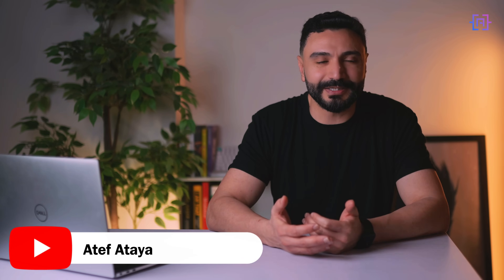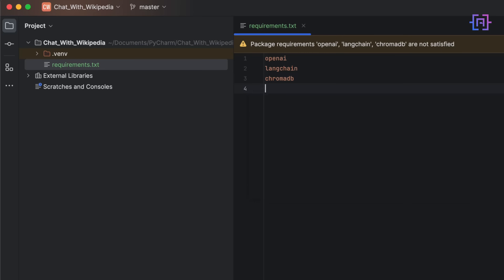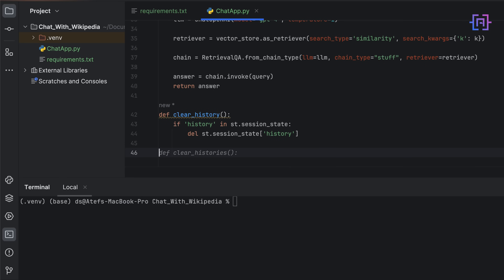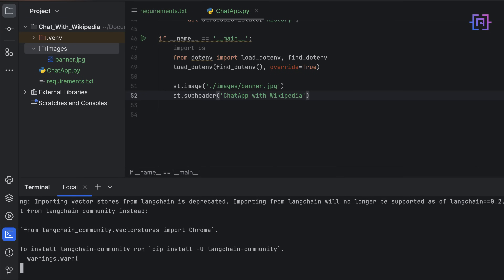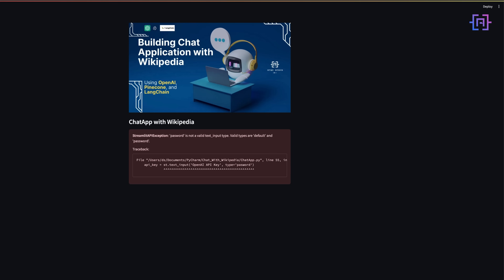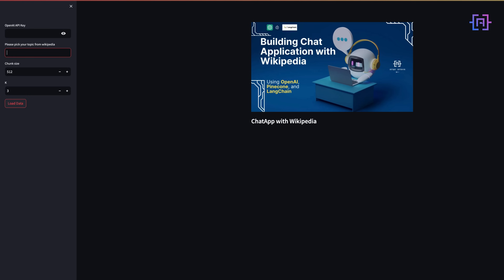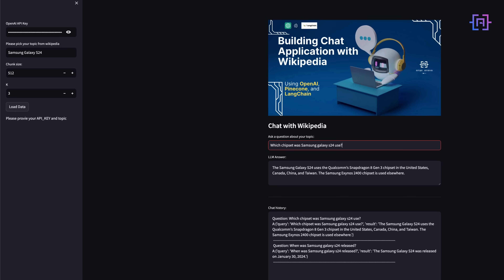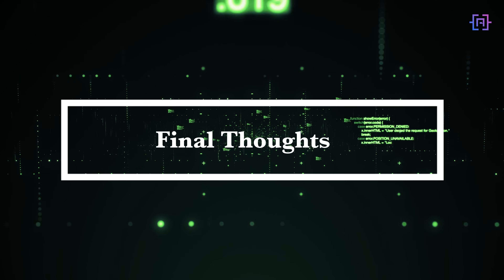I Built A Wikipedia Chatbot in Python (With Streamlit)!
Embark on a thrilling journey to build your own Wikipedia Q&A app powered by Streamlit's simplicity and Langchain's magic. No coding experience? Fear not! We'll break down the process step-by-step, guiding you through each code line and unveiling the magic behind these incredible tools.

Uncover the secrets:
- Harness Streamlit's visual appeal: Craft beautiful interfaces that make accessing information a breeze.
- Unlock Wikipedia's knowledge: Transform static text into an interactive treasure trove with Pinecone's efficient storage.
- Master Langchain's intuitive framework: Simplify development without getting bogged down in complex coding.

By the end, you'll be able to:
- Build a custom Wikipedia chatbot: Get answers to your specific questions, have engaging conversations, and even explore deeper dives into topics.
- Create a personalized search engine: Go beyond generic searches and design your powerful information retrieval system fueled by AI.
- Unlock the potential of AI tools: Gain valuable insights into Streamlit, - Langchain, and Pinecone, empowering you to create innovative applications beyond this project.

This video is perfect for:
- Data enthusiasts & coders: Level up your skills and push the boundaries of data exploration.
- AI curious beginners: Experience the power of AI firsthand with this approachable project.
- Anyone who loves Wikipedia: Transform your research experience into something interactive and enjoyable.

Don't just watch, create! Join us on this exciting journey and build your AI-powered Wikipedia Q&A app!

⚙️ Github Project for you to follow along in this tutorial:
1. Chat With Wikipedia (Streamlit Project)

⚙️ Medium Articles:
1. LangChain Tutorials:

TIMESTAMPS:
00:06 Intro
01:13 Introduction
04:07 Installing Required Libraries
33:09 Final Thoughts